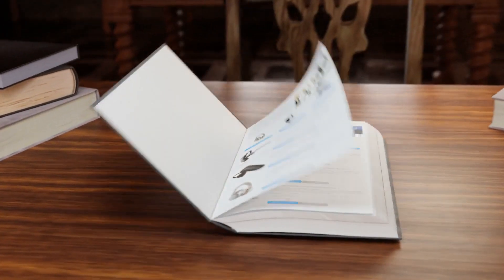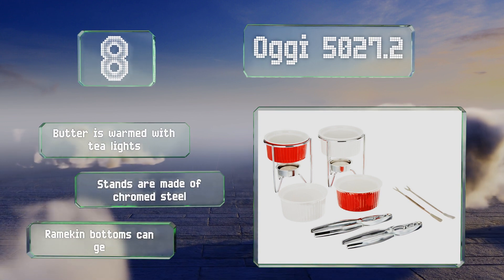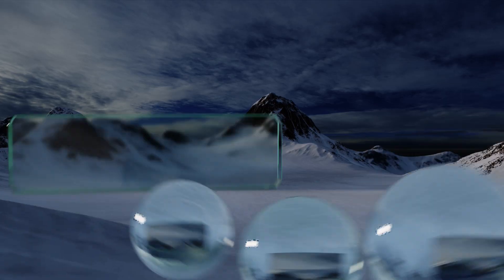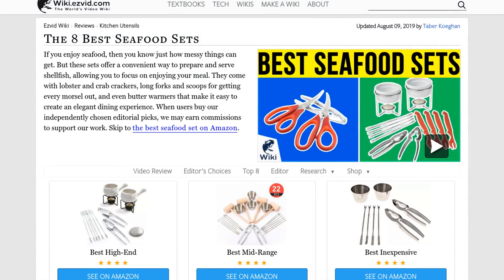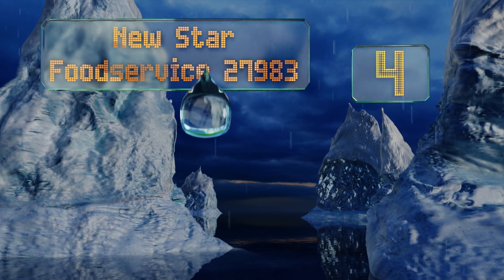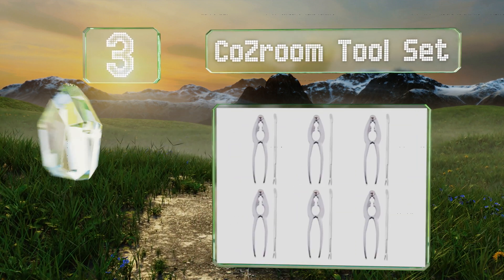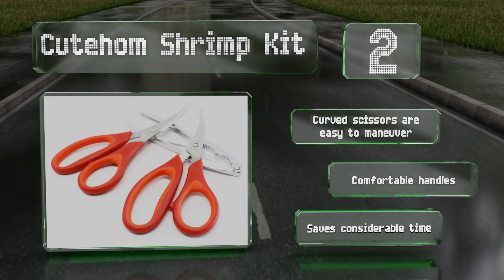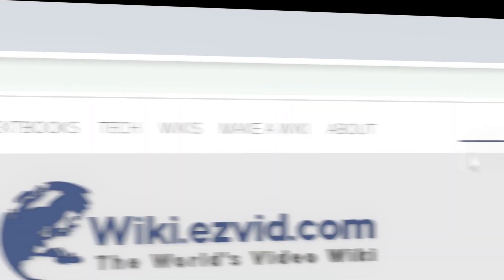8 Best Seafood Sets 2019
Our complete review, including our selection for the year's best seafood set, is exclusively available on Ezvid Wiki.

Seafood sets included in this wiki include the crabaholik ultimate, ratnik eight-piece, norpro 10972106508, oggi 5027.2, asibt 22-piece, new star foodservice 27983, cozroom tool set, and cutehom shrimp kit.

Seafood sets are also commonly known as lobster crackers and crab crackers.